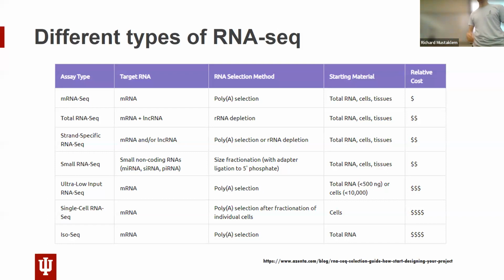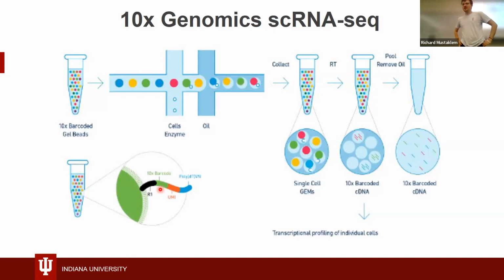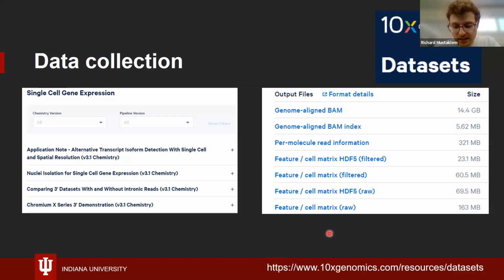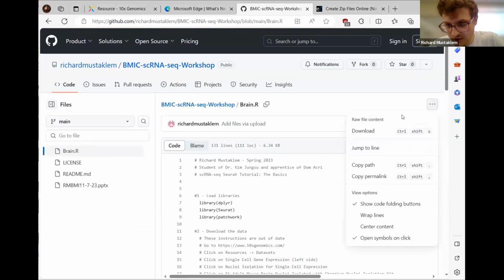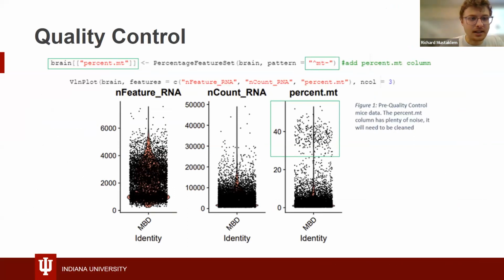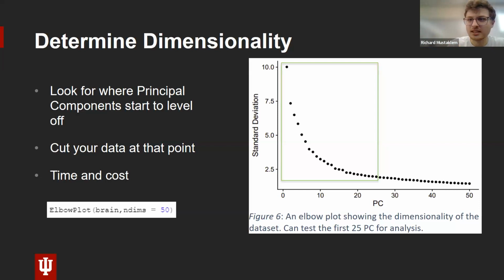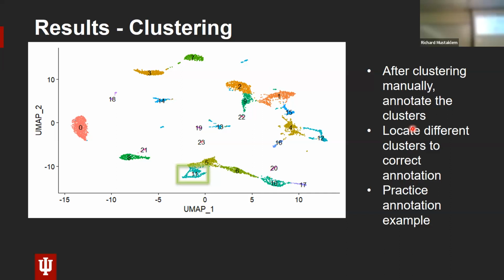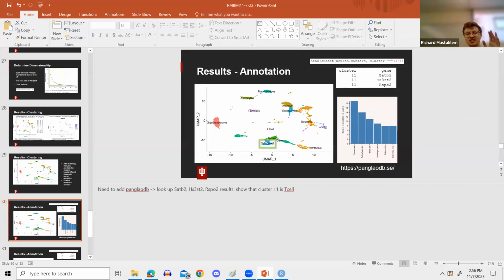IUI scRNA-seq Workshop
Single Cell RNA Sequencing delivered by Richard Mustaklem, a Master's students in the SOIC at IUI.